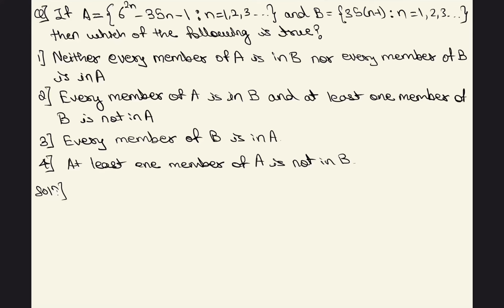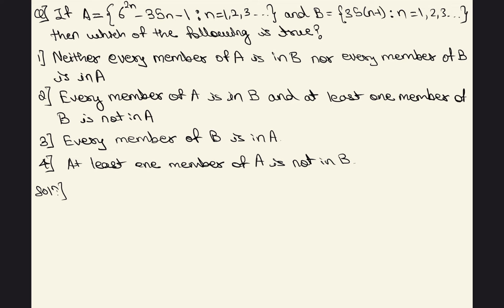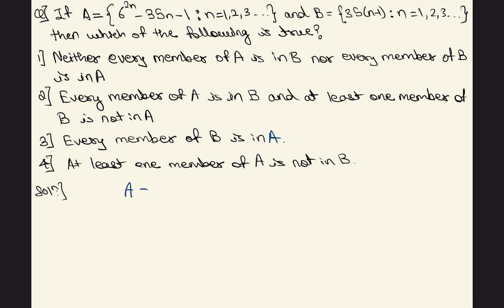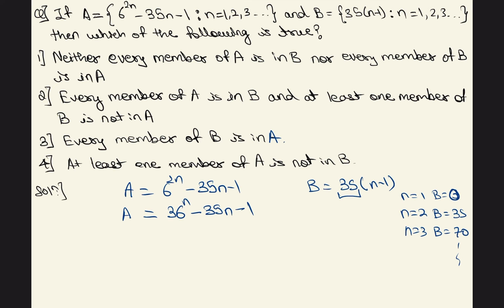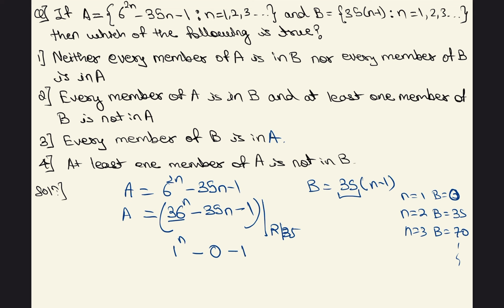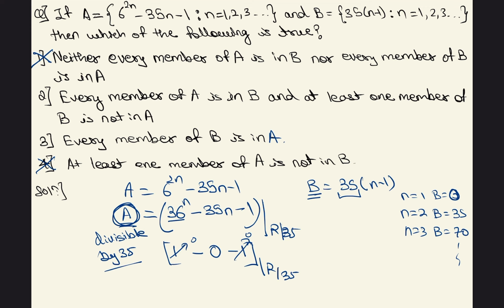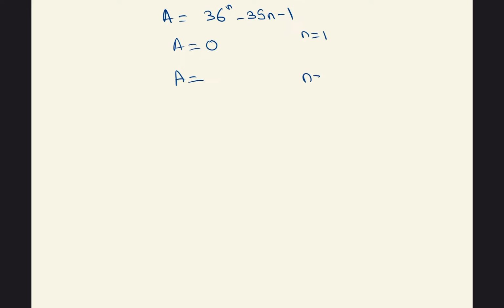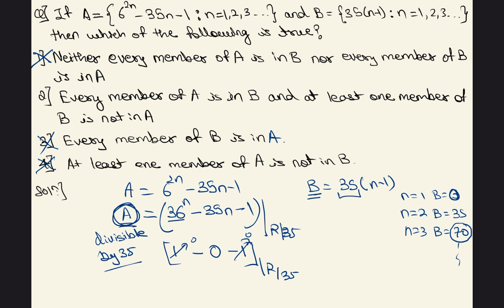CAT | PYQs | Quantitative Aptitude | Algebra - 31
In this video we look at the a question from set theory which appeared in previous CAT paper.

Hello!